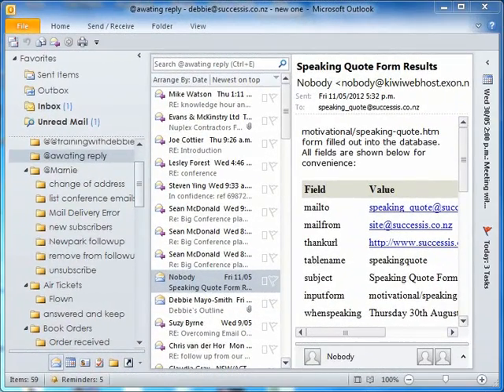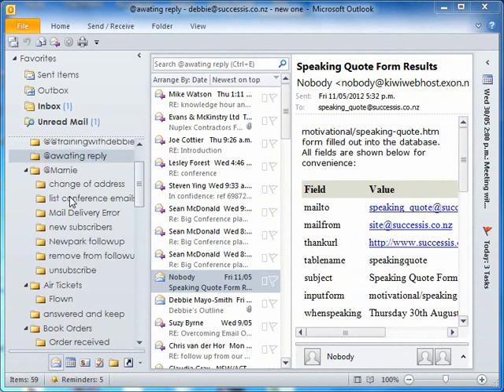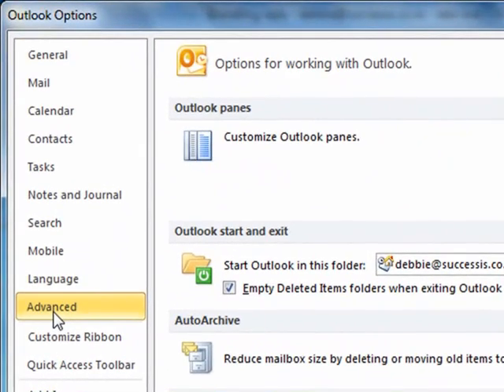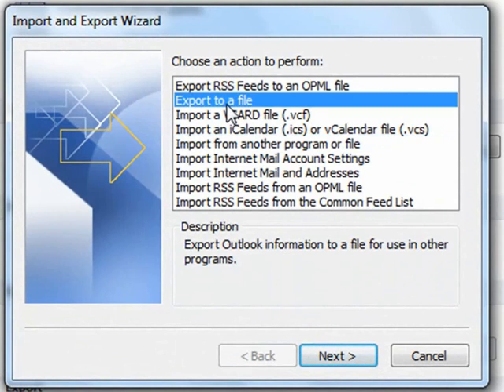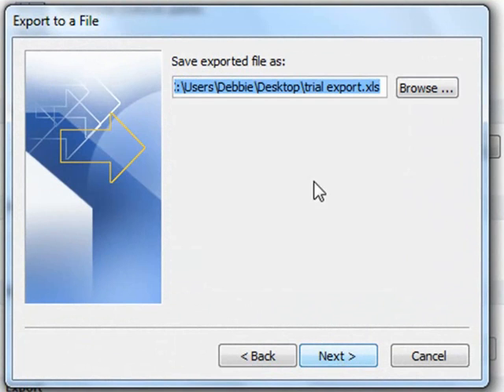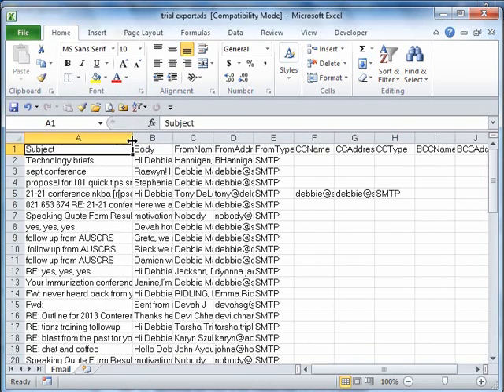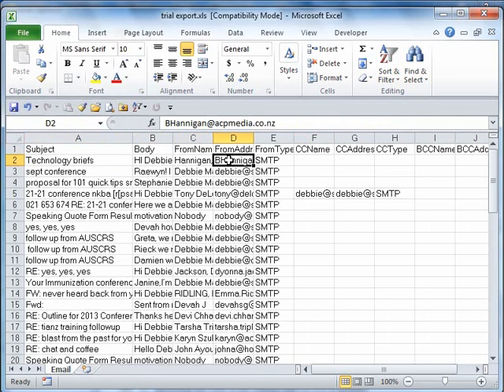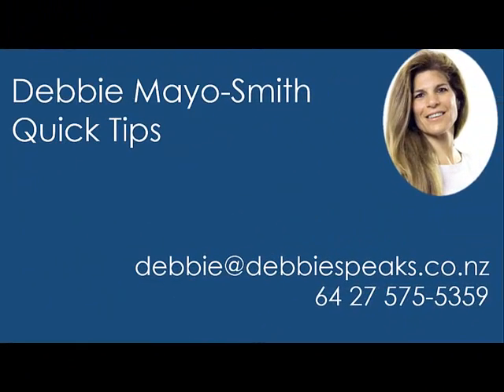Export an Outlook Folder To Excel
Bet you didn't know you could do this!